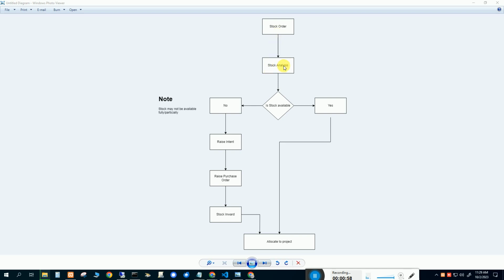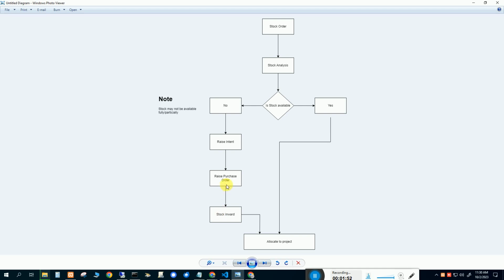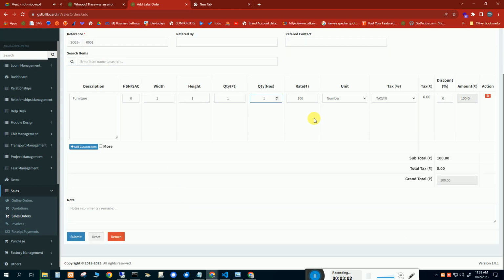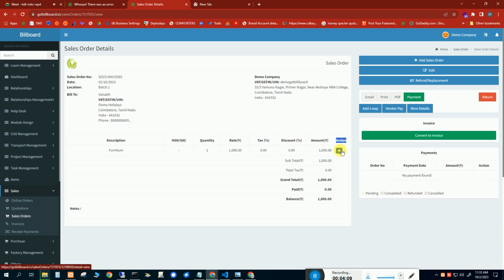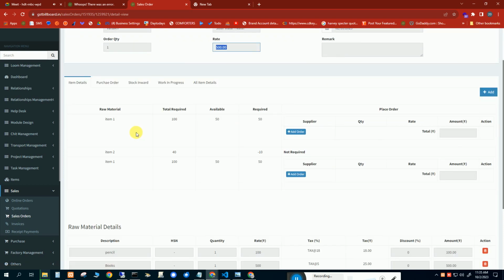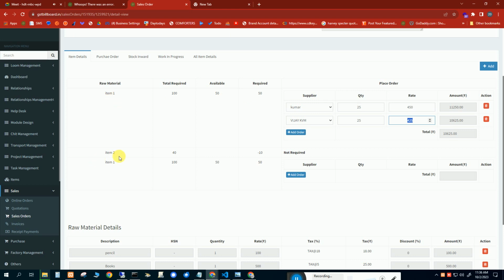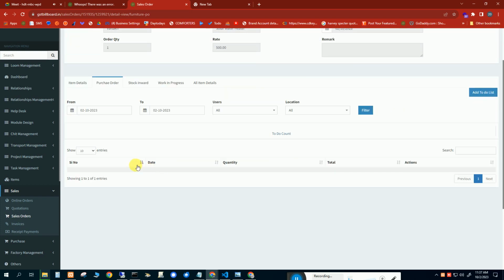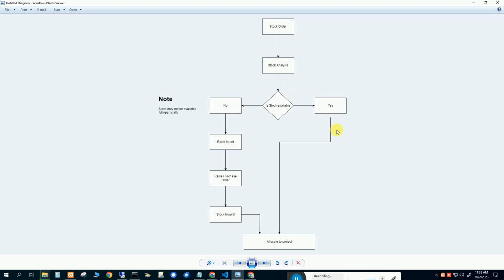Furniture Case Study